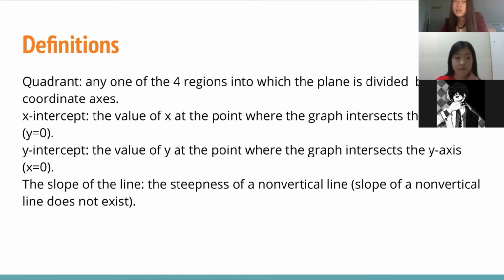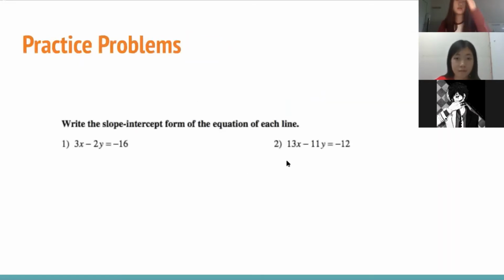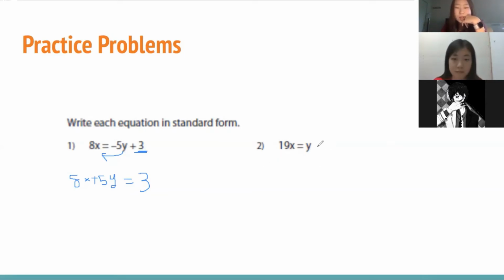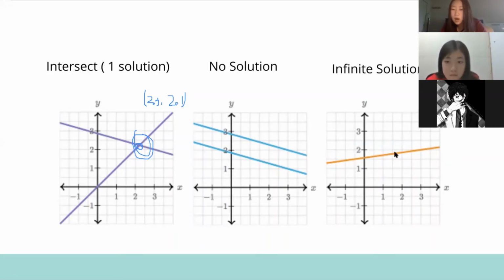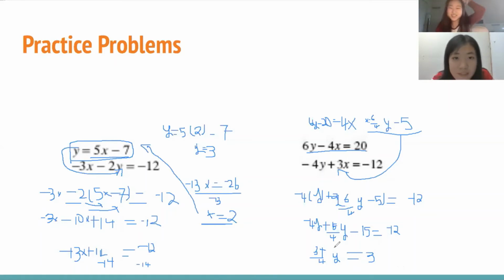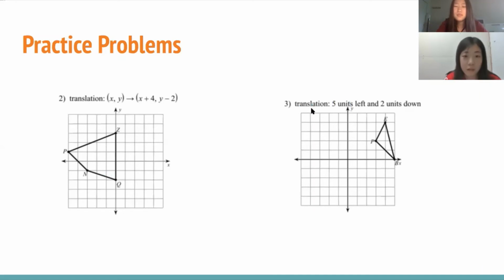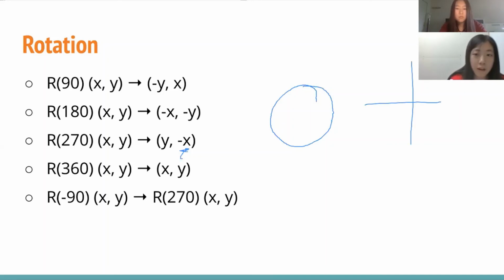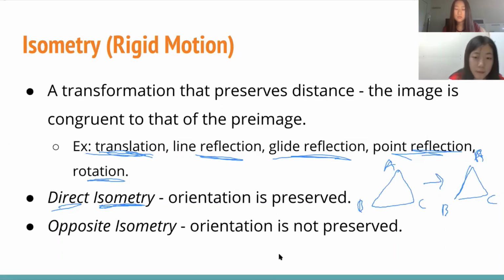Geometry: Coordinate Grid Transformations Week 2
We have learned about Coordinate Grid Transformations this week. Some contents we have learned were Writing Linear Equations, Solving Linear Systems, and Transformations.